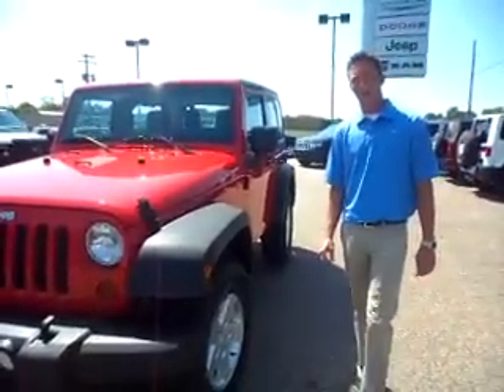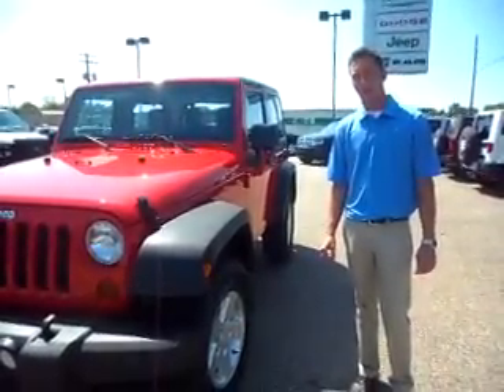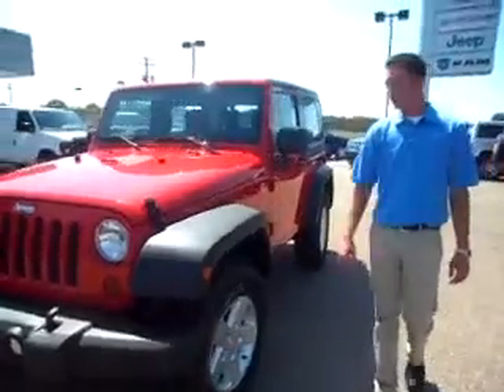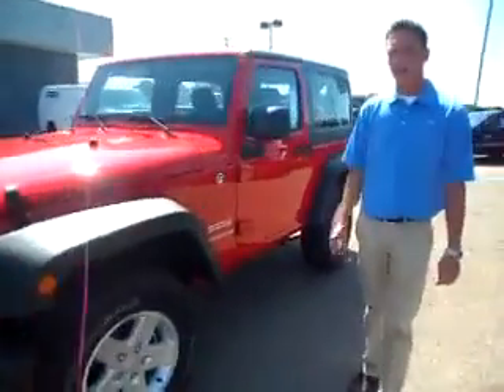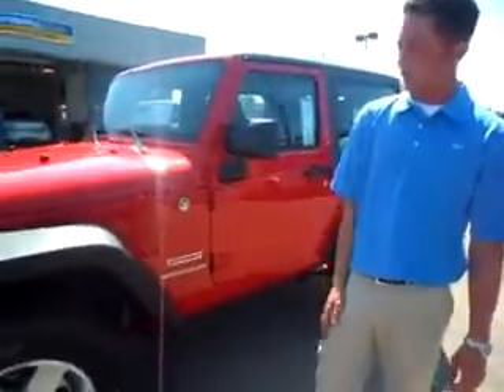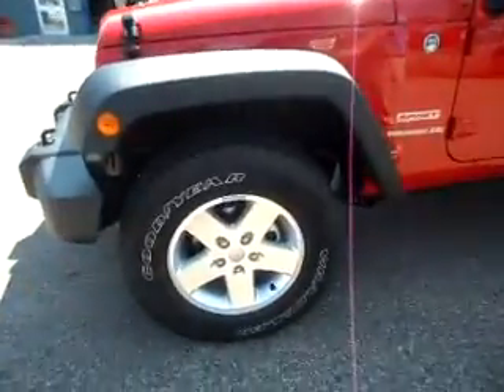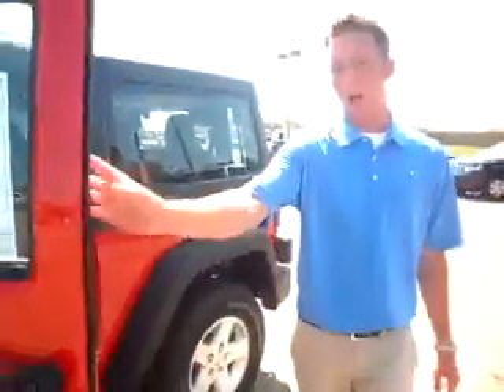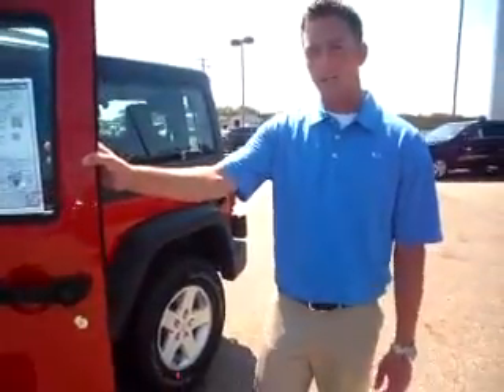2012 Jeep Wrangler Sport from Crown Chrysler Dodge Jeep Ram in Holland MI